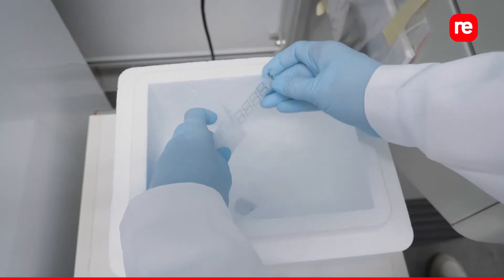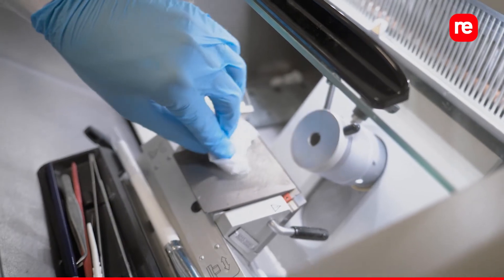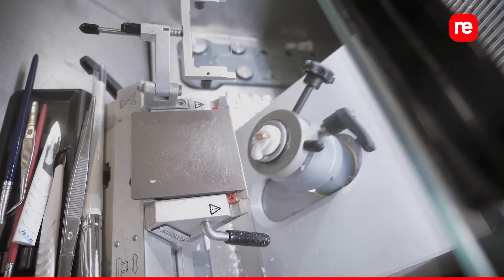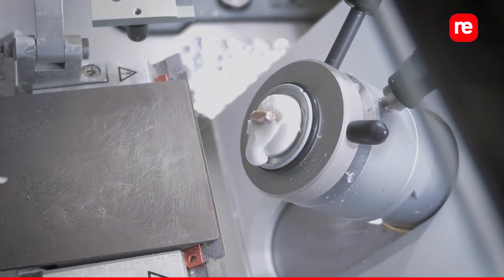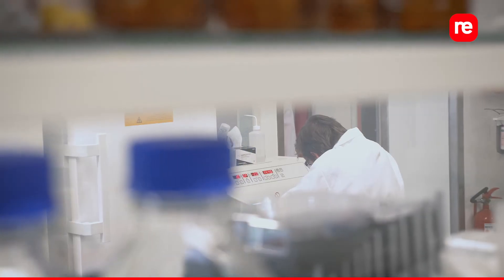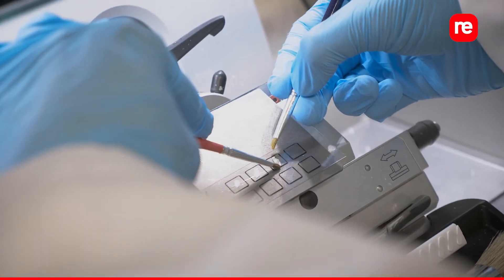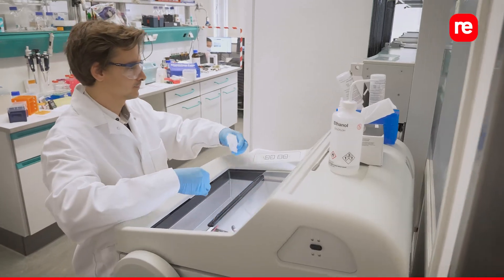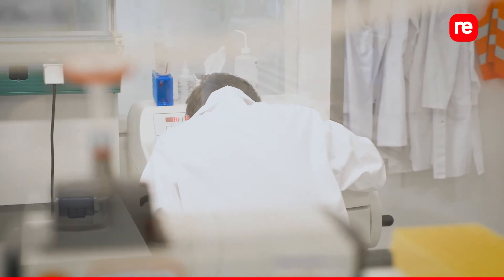Sample Preparation Tutorial Part II: How to Cut Your Frozen Tissue Sample To Get Beautiful Sections?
Are you having trouble sectioning your tissue sample for the Molecular Cartography workflow? Here are the tips and tricks to make beautiful sections and basic troubleshooting. We are always happy to help if you have any issues during tissue preparation.

Full transcript:
Hello, my name is Jeroen, and I'm a Customer Technology Advisor with Resolve Biosciences. Today, I will be showing you how to cut your tissue sample and transfer those sections onto Molecular Cartography glass slides. I will be cutting 10-micrometer sections on Leica cryostat. For detailed instructions on how to use your cryostat, please consult your device manual. Carefully remove the provided Molecular Cartography slide from the cartridge box on dry ice. Note that marked captured areas are on the underside of the slide. Place the slide, the frozen embedded sample, brushes, forceps, and scalpel in the cryostat and wait for at least 30 minutes to allow everything to equilibrate to cryostat temperature. Don't forget to clean the knife with ethanol before proceeding. Mount the sample on the specimen disc with OCT and position it in the cryostat object holder. First, I usually apply a base of OCT for better adhesion. Make sure the glass slide is on a flat surface in a cryostat chamber before transferring the sections. Move the sample close to the knife to start cutting. For Molecular Cartography, we need 10 micrometer thick sections. Adjust the anti-roll guide to ensure sections are flat. Alternatively, you can use a brush to guide the section over the carrier to flatten it. Avoid overstretching or tearing your sections. If the sample is too big to fit into the capture area, cut out the desired area of the tissue with a scalpel. Alternatively, you can trim the tissue block to the appropriate size using the scalpel. When doing so, make sure to retract the tissue slightly before making a new section to prevent tissue distortion. In order not to break the glass slide, use toothbrushes to place the section in the center of the marked area of the slide. Ensure that no part of the sample or OCT is positioned outside of the marked area.

If samples are not positioned correctly, the wells cannot be sealed and we will be unable to analyze the samples. Gently flattened sections to ensure good surface contact. Slightly warm sections to adhere them to the slide. We use old-fashioned body heat in the form of your finger underneath the slides. Do not apply pressure to prevent the glass slide from breaking and make sure the edges of the sections are well heated to prevent detachment. Always do this procedure inside the cryostat chamber to prevent condensation on the glass slide. Place the slide on the surface of the cryostat for the sections to freeze. Continue repeating this process until all eight samples have been transferred to the slides. Place finished slides back into the provided Molecular Cartography cartridge box. Store samples at -80 degrees Celsius or on dry ice for shipping and handling. For shipping, fill a styrofoam box completely with dry ice. Once we receive the samples, we will then process them for imaging. We will attach a plastic separator to the slides. The plastic separators will create separate compartments for individual staining. If samples are not positioned correctly, the wells cannot be sealed and we will be unable to analyze the samples. Having trouble making beautiful sections? Here are some basic troubleshooting tips that can help you out when horizontal stripes appear on the section. It can be that the cryostat temperature is too cold. Adjust to a warmer temperature until the surface of the sections appears smooth. If the sections appear to be folded or have waves in them, the cryostat temperature might be too warm. Adjust to a colder temperature to make smoother sections.